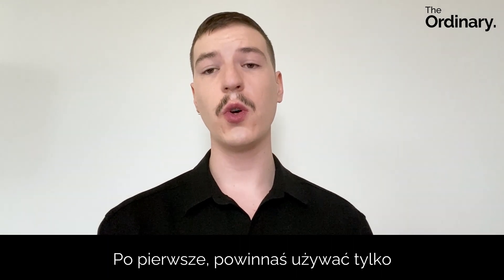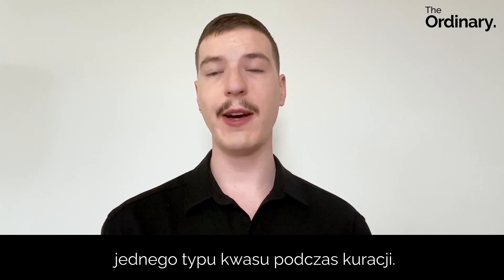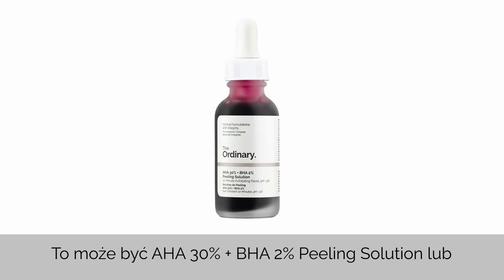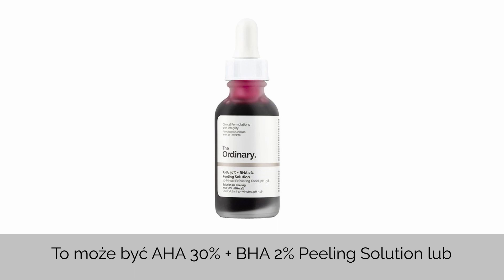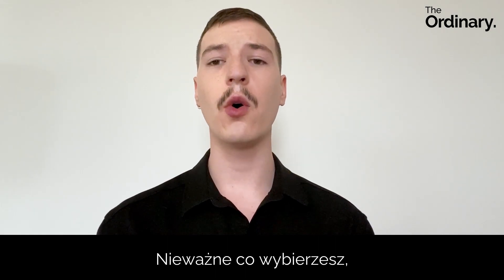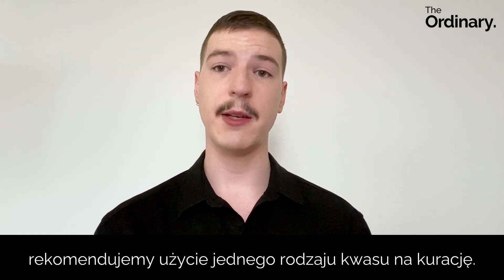Jakie kwasy The Ordinary można używać przez cały rok?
Joe Basham - ekspert The Ordinary odpowiada na pytanie o stosowanie kwasów. Czy można je używać cały rok, a może niektóre powinniśmy stosować tylko jesienią i zimą? Obejrzyj i dowiedz się więcej.